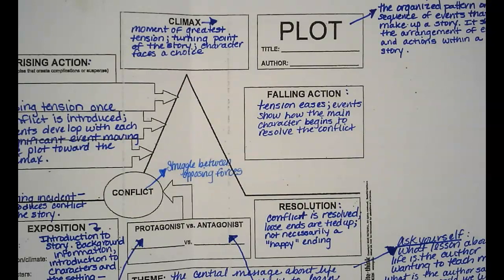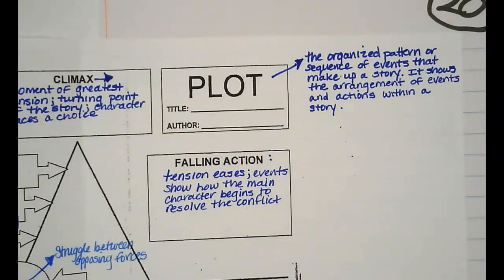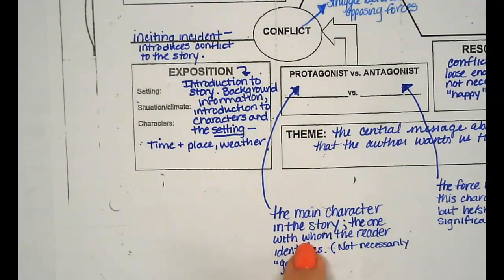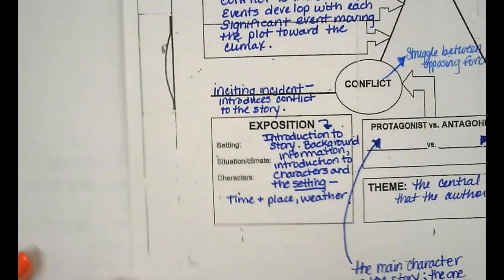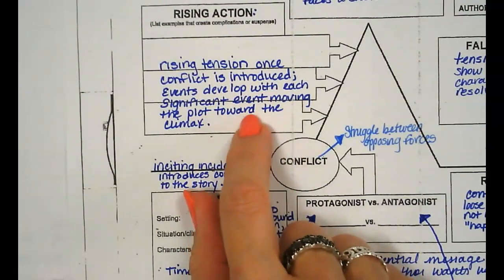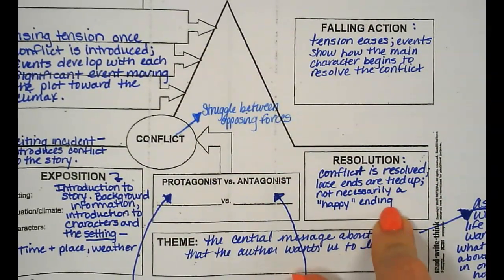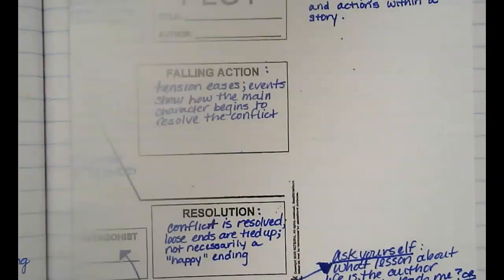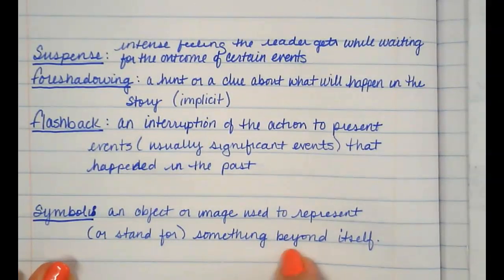Plot Structure of Stories